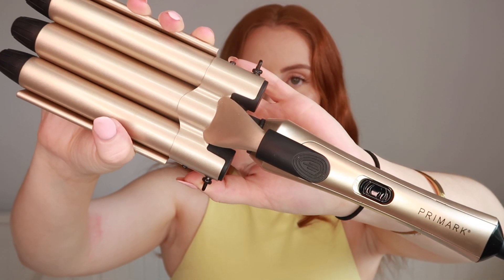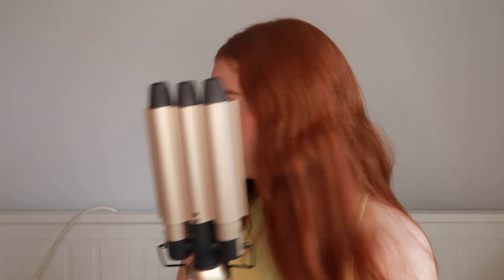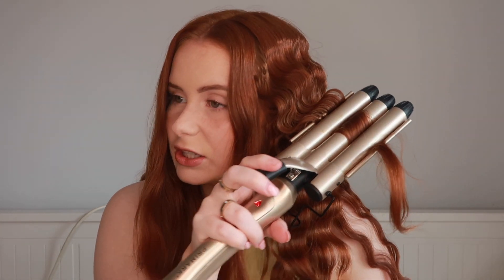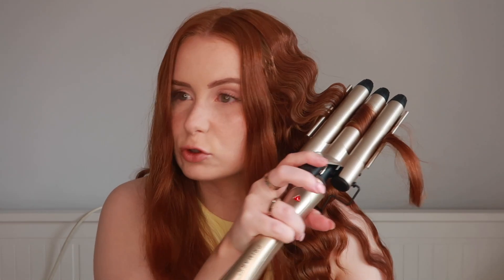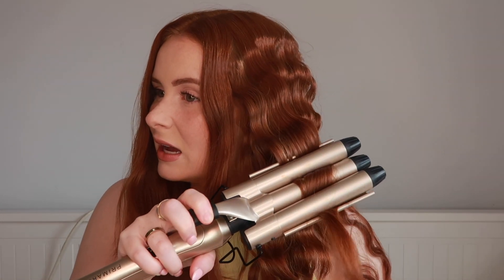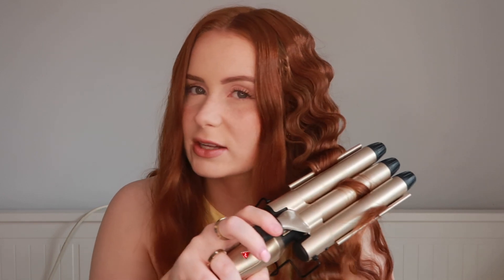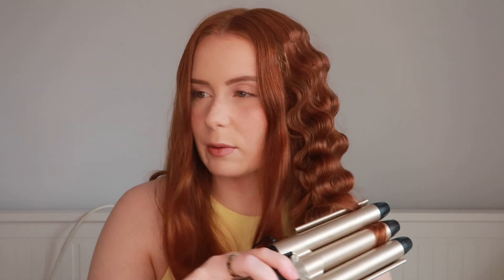SUMMER BEACHY WAVES TUTORIAL | Primark Waver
I've been obsessed with beachy waves for summer whether that's for beach days, day drinks or even date nights! It's so easy to do and it lasts days too!

Enjoy x